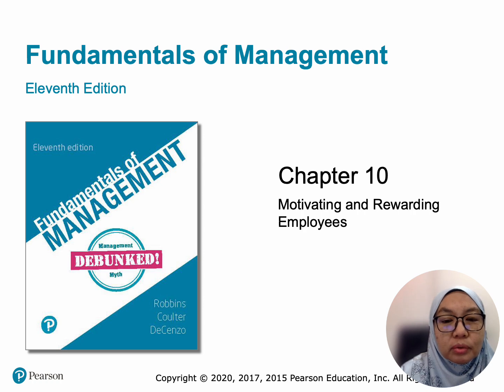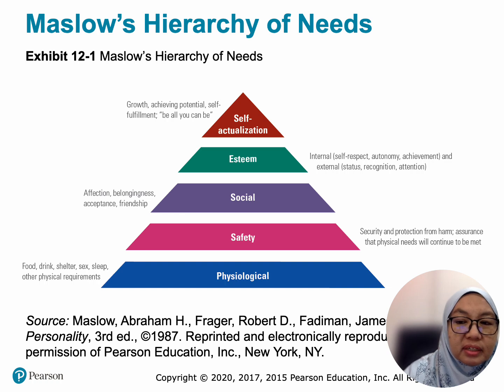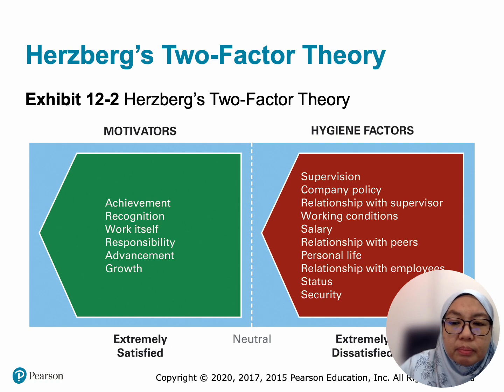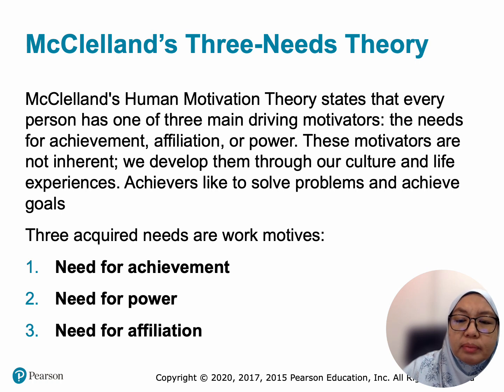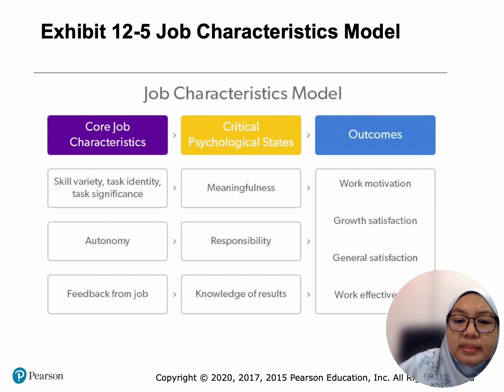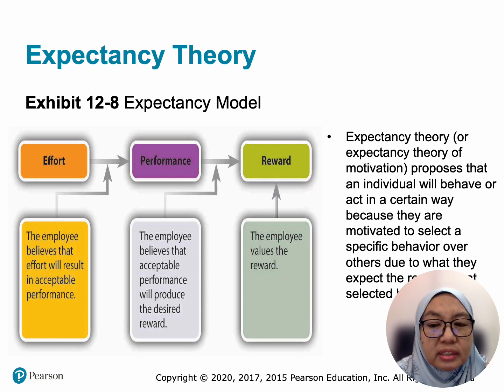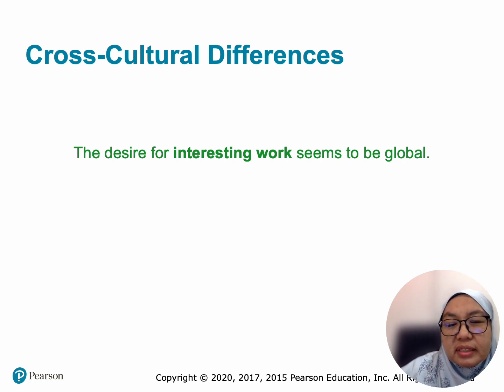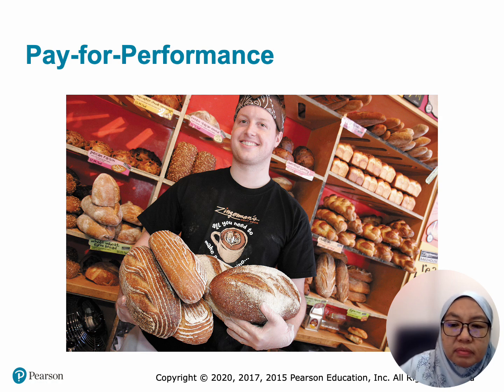Chapter 10 Motivating and Rewarding Employees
Lecture on Motivating and Rewarding Employees, Fundamentals of Management for Faculty of Hospitality, Tourism and Wellness students